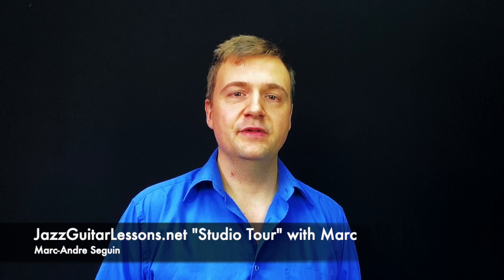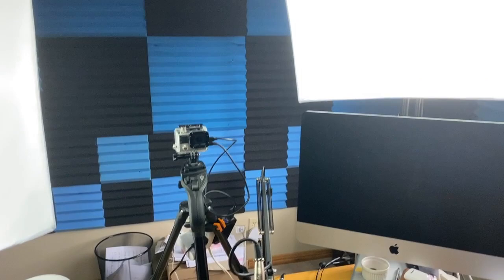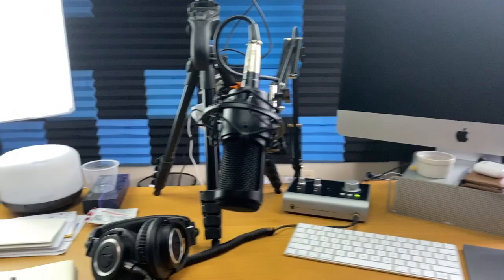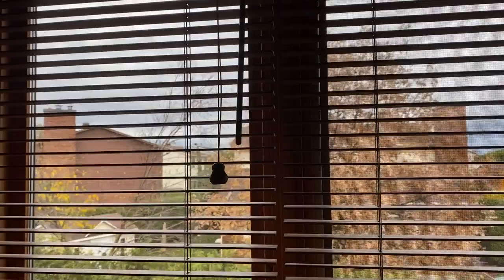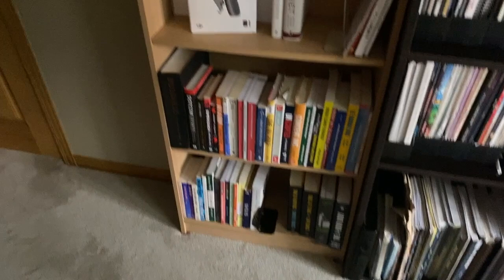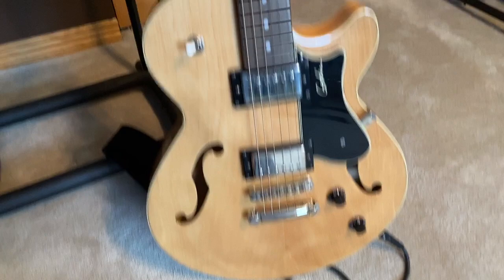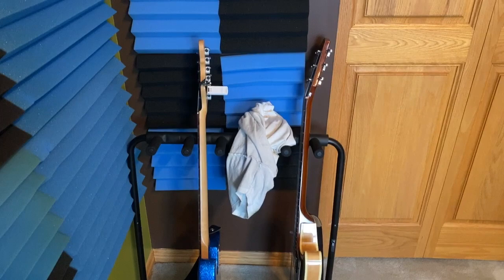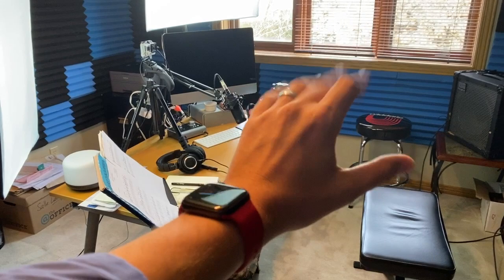Studio Tour with Marc - Video, Recording and Guitar Gear - Jazz Guitar Vlog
This one is self-explanatory ...

In this vlog, I show you around the studio!

The main pieces of gear:
• GoPro Hero 4
• Blackmagic Ultrastudio Mini Monitor
• Audient ID14
• AT2020 Condenser Mic
• Audio Technica Headphones
• iMac (2015)
• 3x soft-boxes (those are the LED lights)

• Roland Cube 60 (*mid 90's edition*)
• Godin Montreal Premiere
• G&L Asat Classic (Bluesboy)
• Pickups are Seth Lovers humbuckers on both guitars
• Jazz III picks (Dunlop)
• Polytune Clip (tuner)
• Takamine ES132C
• Yamaha acoustic (undisclosed)

Please let me know if you have further questions.

Free jazz guitar lessons on the blog:
JazzGuitarLessons.net/blog

Take your playing to the next level, schedule a free call with Marc: